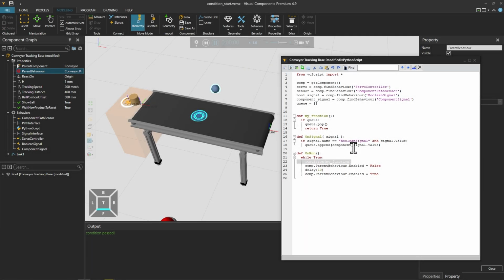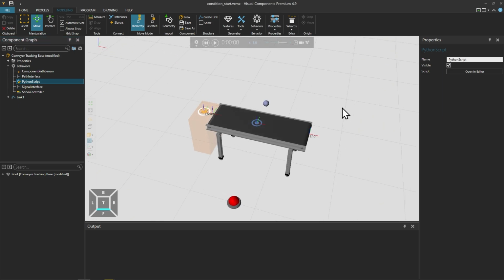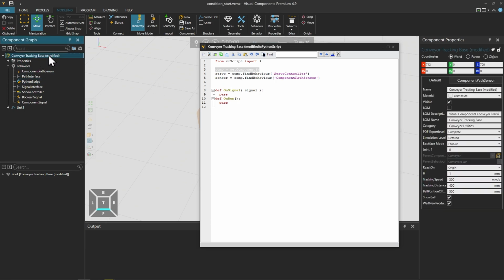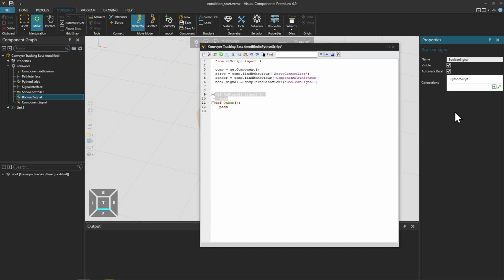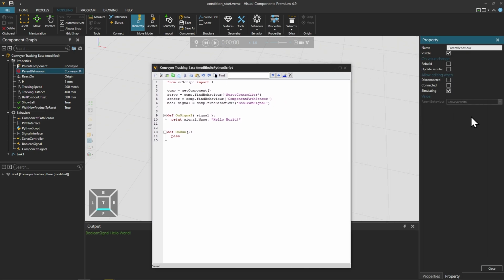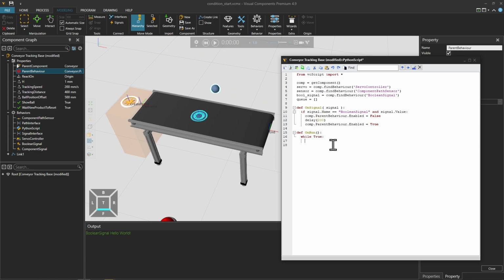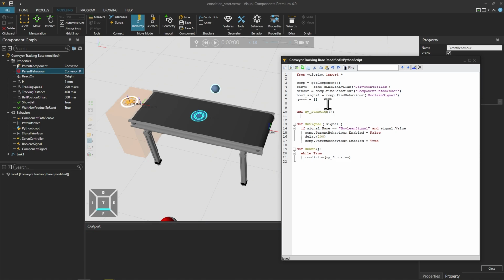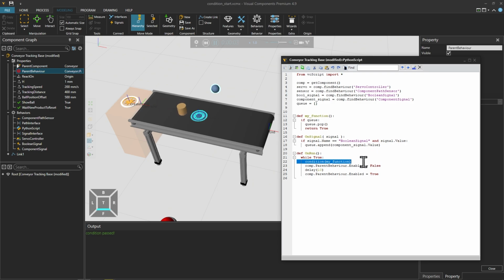Blocking functions in Python API 2.7 part 1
In the Python version 2.7 API in Visual Components, blocking functions halt the execution of a script until a certain condition is met.

Chapters:
00:00 Introduction
00:11 About blocking functions
01:31 Using delay and condition methods
01:39 Examining the components
02:10 Generating signals for the conveyor tracking base
02:45 Visualizing the signals
03:44 Checking the Python script
05:30 Using the OnSignal event
11:08 Using the vcScript condition method